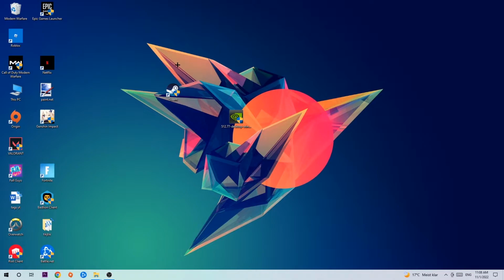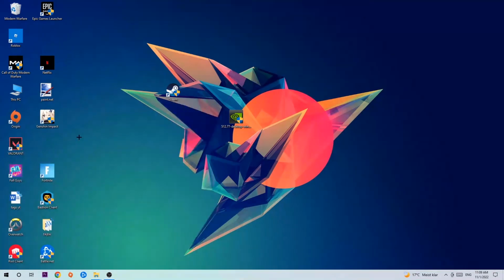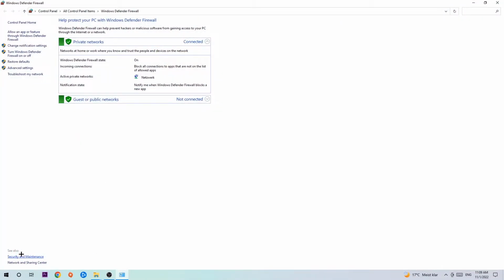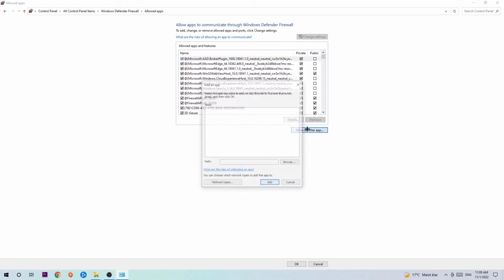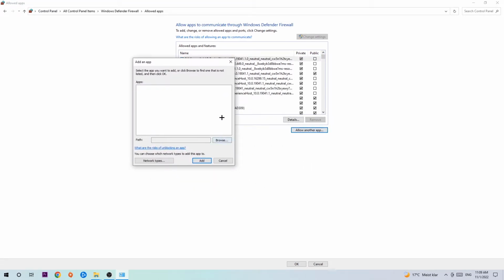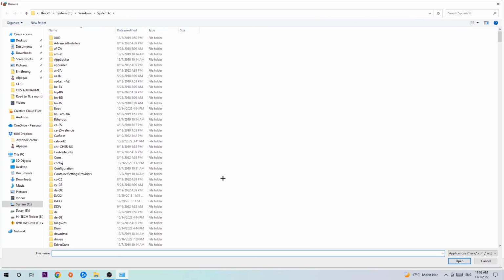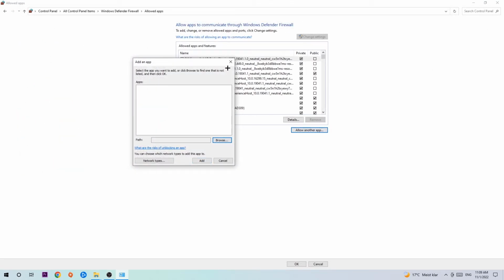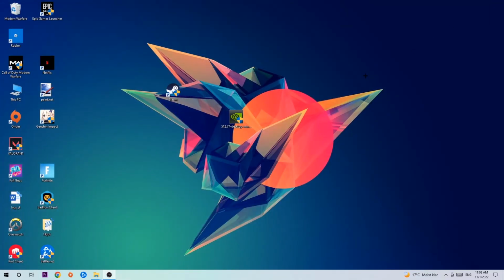Krunker – How to Fix Black Screen & Stuck on Loading Screen